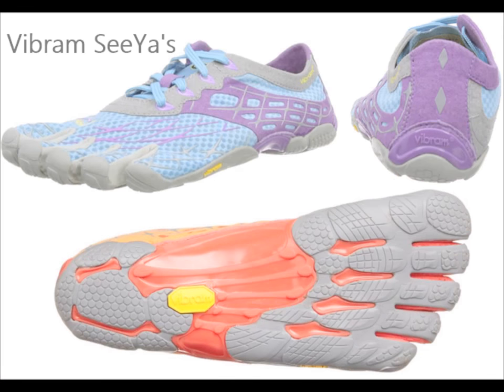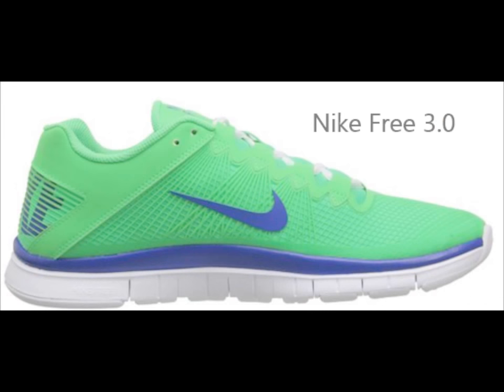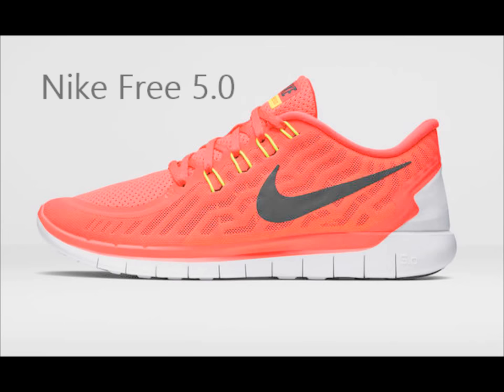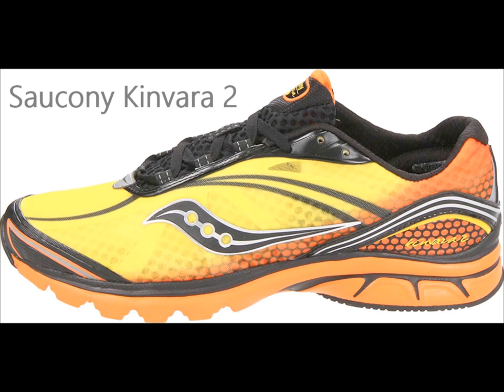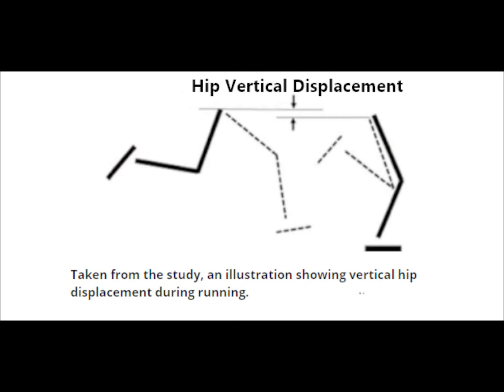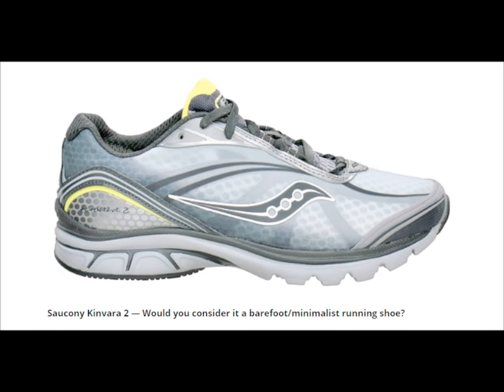Vibram Five Fingers vs Running Shoes with Cushioning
Some minimalist runners have a common problem: they pick the WRONG minimalist shoe. A TRUE minimalist running shoe should mimic the effects of running barefoot. However, some running shoes, like the Saucony Kinvara 2, are marketed as minimalistic, but are actually structurally similar to the traditional running shoe which may encourage mechanical actions that could move you closer to injury during running.

Original Article - Why the Saucony Kinvara 2 is No Good for Learning Forefoot Running

Where to get the Vibram SeeYa's

You can also support Run Forefoot by shopping at Amazon and bookmarking the OR by making a donation in any amount of your choosing